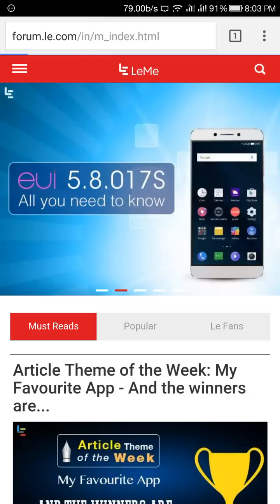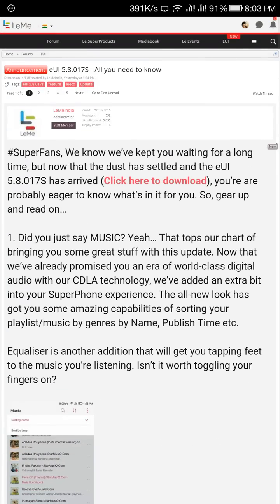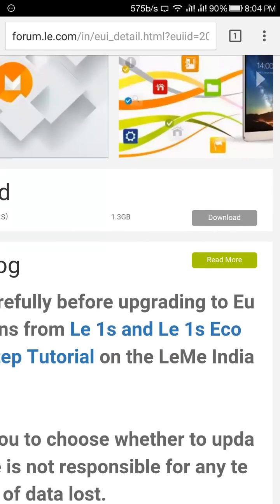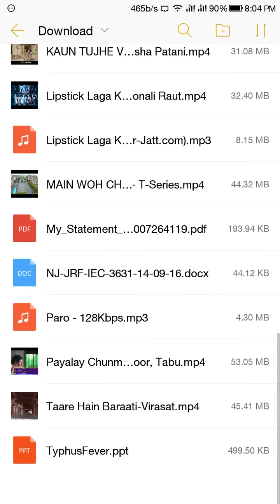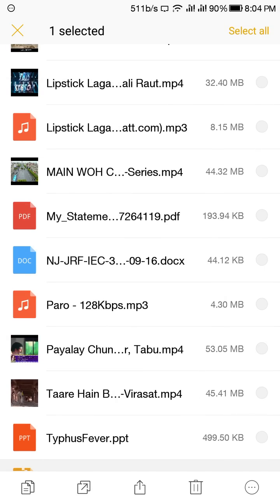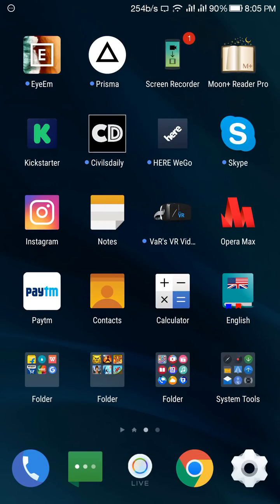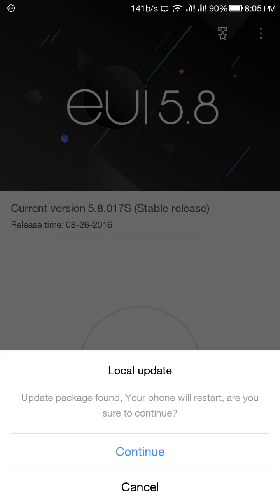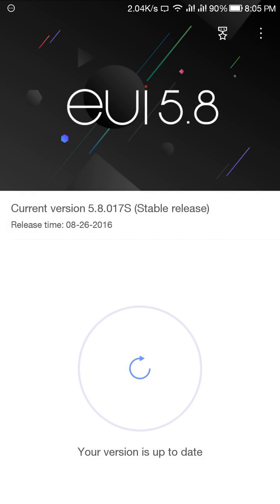How to update your LeEco/LeTv Le1s to Android 6.0 Marshmallow EUI 5.8.0. 17S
In this video you can learn about updating your Le1s to Android 6.0 Marshmallow using phone. No need of PC.